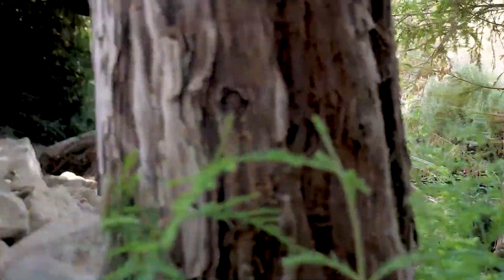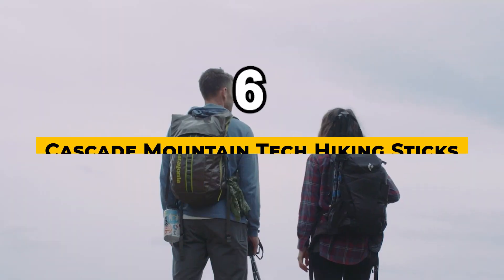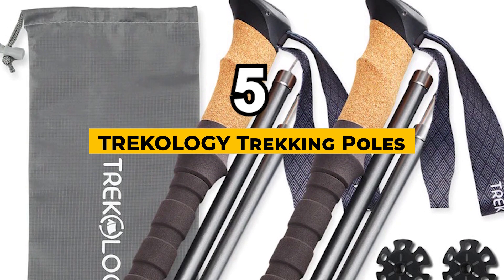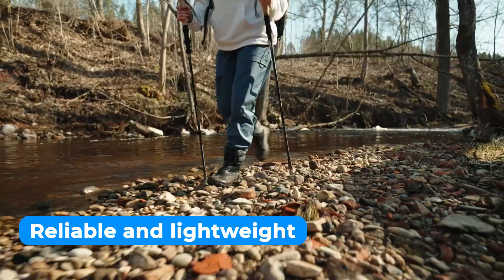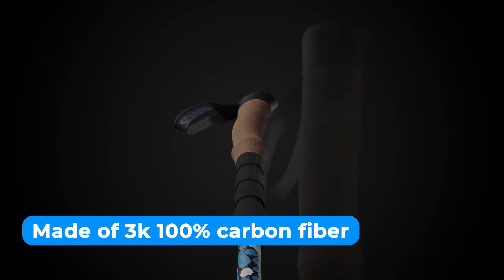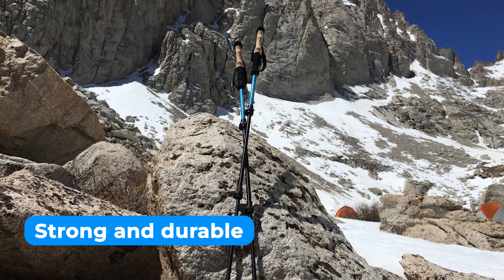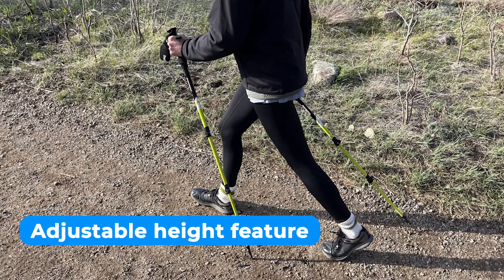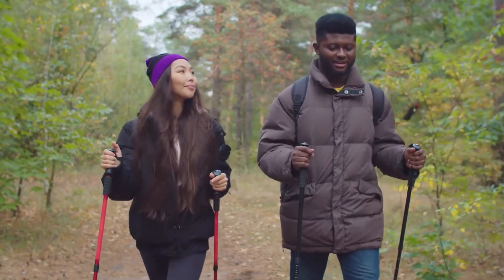The Best Hiking Sticks for Seniors in 2023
The Best Hiking Sticks for Seniors in 2023 - 🤗Discover the perfect combination of comfort and stability for your next outdoor adventure!

✅ BAFX Products Hiking Poles (Amazon)
✅ Cascade Mountain Tech Hiking Sticks (Amazon)
✅ TREKOLOGY Trekking Poles (Amazon)
✅ TheFitLife Carbon Fiber Hiking Sticks (Amazon)
✅ Hiker Hunger Outfitters Hiking Poles (Amazon)
✅ Montem Ultra Strong Trekking Poles (Amazon)
✅ TrailBuddy Collapsible Hiking Poles (Amazon)

Are you an elderly hiker looking for the best hiking sticks to support you on your adventures? In this video, we’ll go over a list of the top hiking sticks for seniors that will provide you with the stability and comfort you need to stay safe and enjoy your hikes. Check out valuable tips to help you choose the best hiking sticks for your specific needs and budget. We hope this video was helpful and can help you get ready to enjoy your next journey!